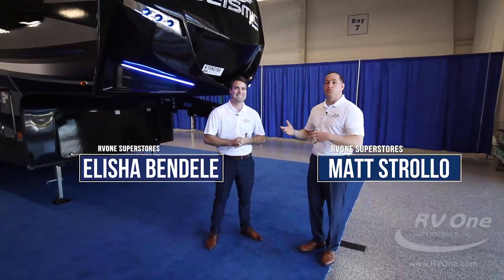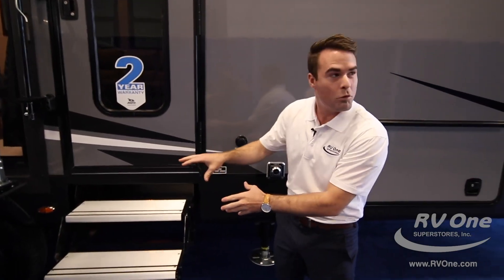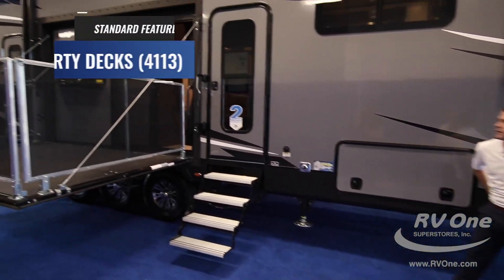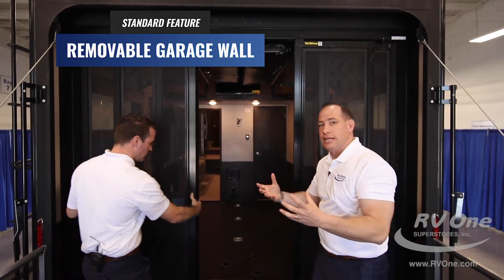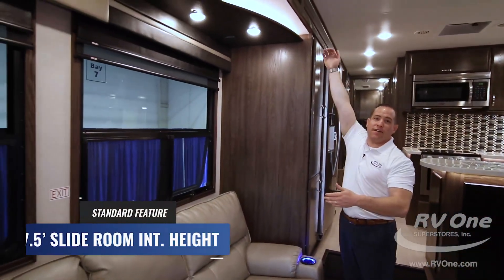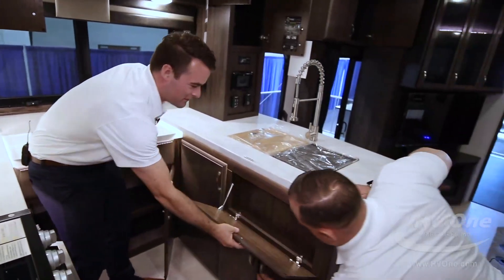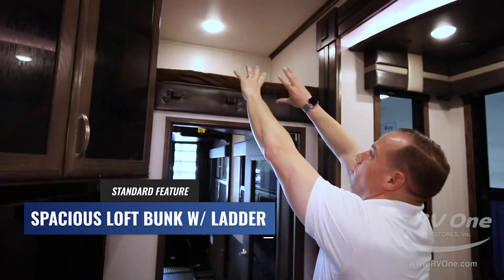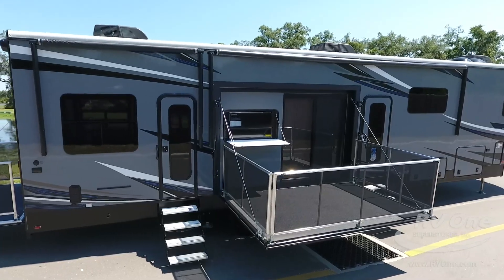Jayco Seismic 4113 Toy Hauler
ADVENTURE COMFORTABLY
The comforts and conveniences of home come with you no matter where your journey takes you.

TOP 5 FLOOR-PLAN FEATURES
Industry's First Elevated Kitchen
Two Patios
12' 6" Garage
Optional Dishwasher
Standard 5500w Generator